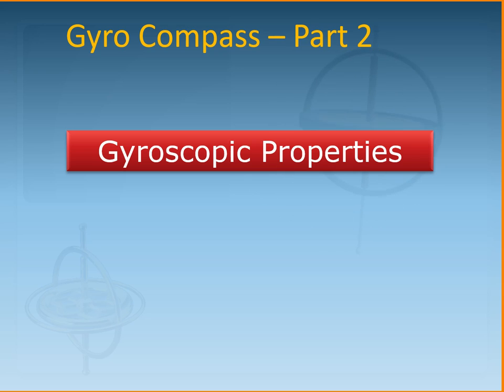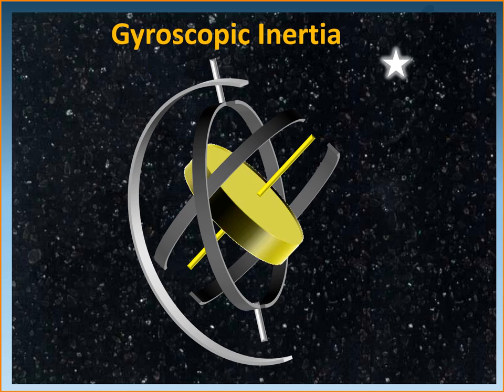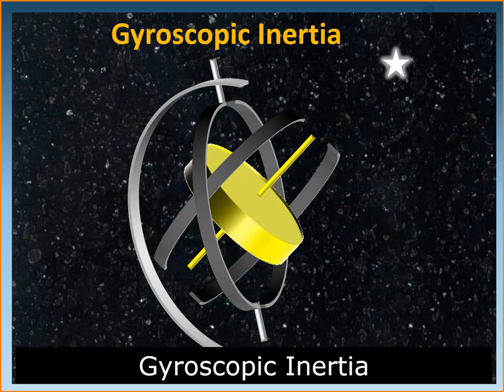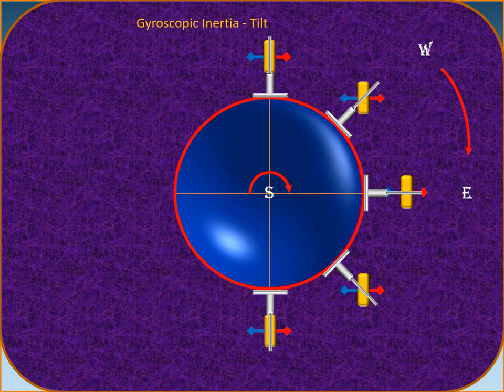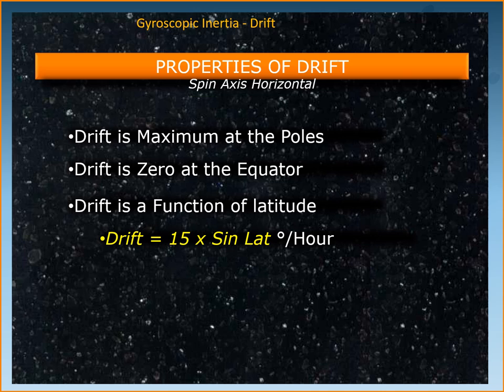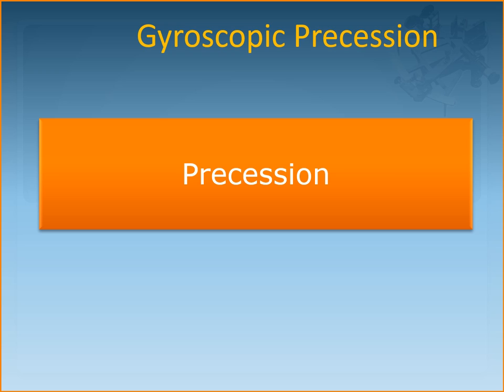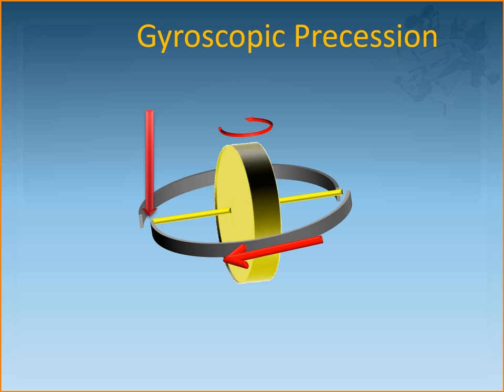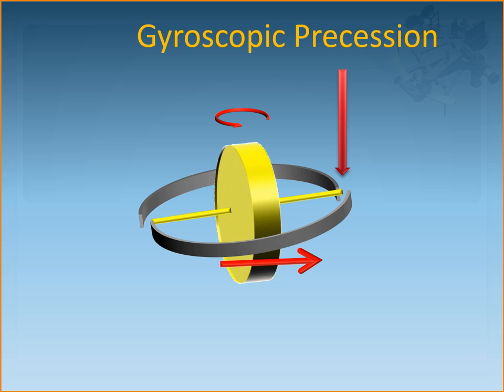Gyro Compass Part 2 - Properties of a Gyroscope (Gyroscopic Inertia and Precession)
This is Part 2 of videos that explain the working principle of a gyro compass.
This video focuses on the properties of the Gyroscope, i.e. gyroscopic inertia (rigidity in space) and precession.
You have the opportunity to become an exclusive member of our channel "Steering Mariners". For AUD 9.99, the membership will provide you with multiple benefits such as extra videos, live streams, and live interaction with me:) Link to exclusive membership